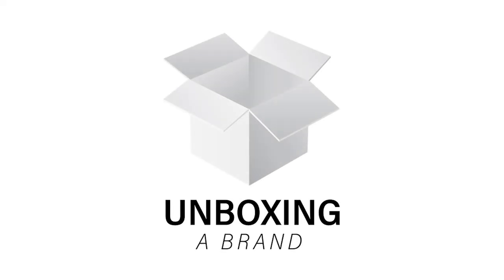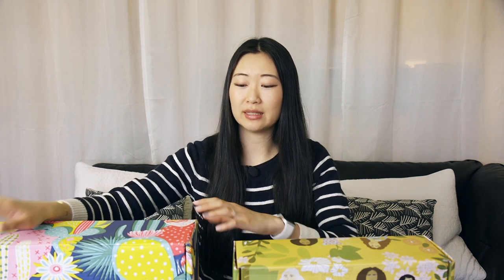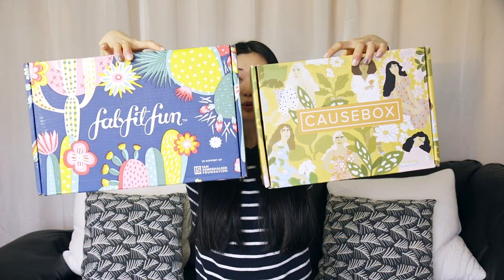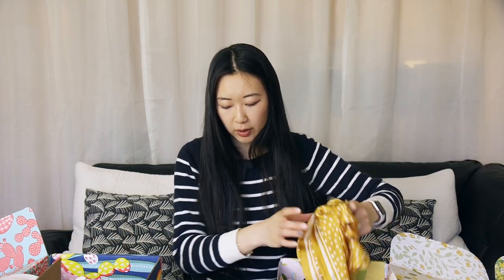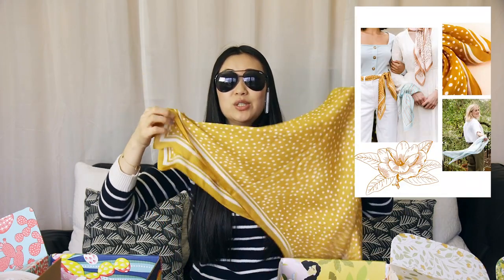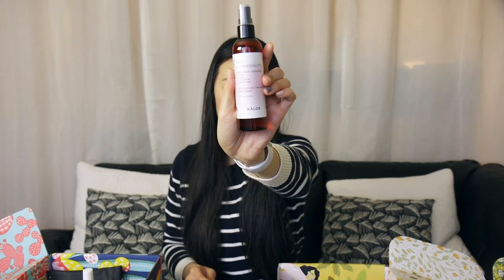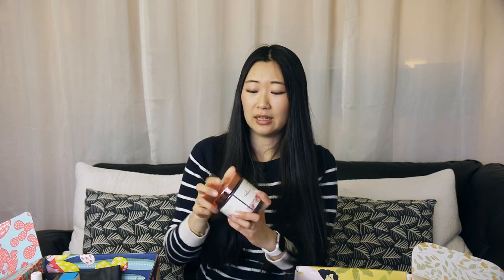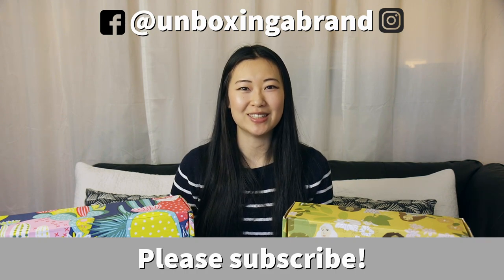FabFitFun vs. Causebox Spring 2019 | Which is Better? | Side by Side Comparisons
Use for Causebox.

I am a first time subscriber to both Fabfitfun, as well as Causebox. I signed up as a quarterly guest instead of a yearly subscriber, there are perks that comes with yearly subscribers. In this video I wanted to show you guys what it was like to subscribe for the fist time as a quarterly guest, and to see which box was better, Fabfitfun or Causebox?

Fabfitfun and Causebox boxes are filled with lifestyle and beauty products, the cost for both are similar in price. Let's dig in and find out what I got, and which items I liked better from each box by doing a side by side comparison. This video is not sponsored and these are just my personal opinions.

The community groups that I mentioned on facebook are open to all that agree to their member guidelines, you don't necessarily need to be an active subscriber to join. Anyone can be a part of the group and join in on the B/S/T (buy/sell/trade) fun.

A side note here: Fabfitfun has been around for a bit longer, and I didn't go into detail regarding their edit sales that happen every season. More to come on that later, as I've just placed my order for their Spring 2019 Edit Sale!

Time Stamps:

8:11 to see the products
18:08 to find out which box I chose to continue my membership with

Use the link here to get $10 credit when you spend over $25 If you'd like to see a video about just Ebates, let me know in the comment section below!

(This is not a sponsored video by Fabfitfun or Causebox, the boxes were purchased for the purpose of filming this video)